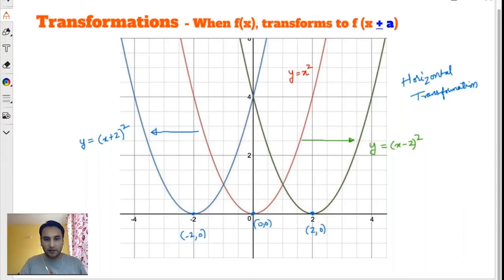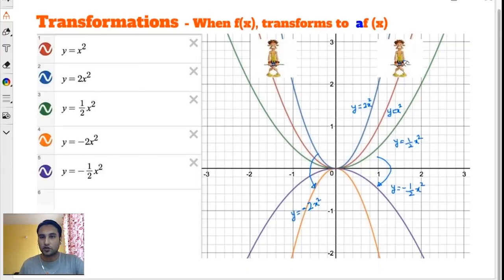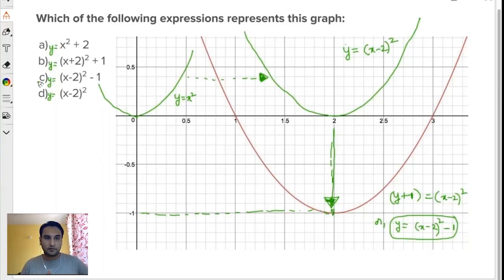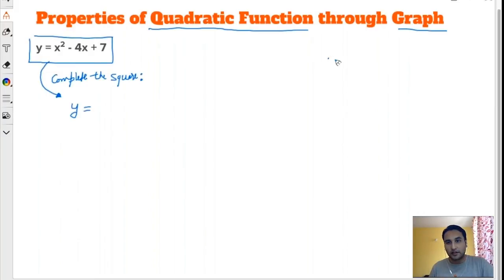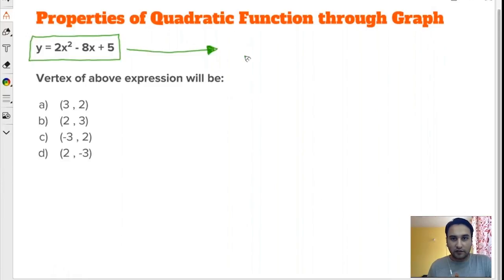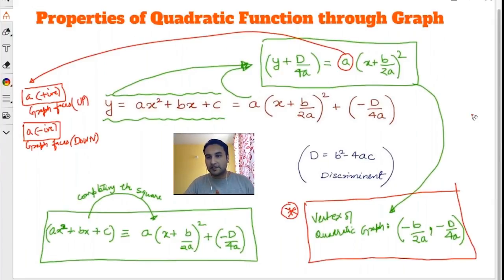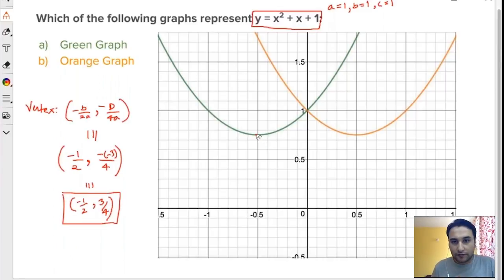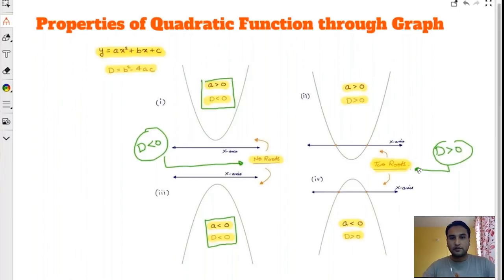JEE Mains Functions & Graphs | Graphing Quadratic Functions | CBSE 12 Mathematical Function | Part-2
Master all the concepts of Functions, for JEE Main & Advanced Maths (CBSE Class 12), in this master class, by Master Teacher Pulkit Jain Sir. In this class, Vedantu Master Teacher for Maths, Pulkit Jain sir, will explain and give tips and tricks to solve Functions questions (problems) for JEE Main & Advanced Maths quickly and accurately.

The questions are based on the topics -

1. Types of Functions
2. Composition of Functions and Invertible Function
3. Binary Operations

- Our Exam modules, assisting you with realistic and coherent guidelines, as never before.
- Our Concurrency with our exponentially upward accomplishments is loud and clear, to let you aspire with a positive mindset.